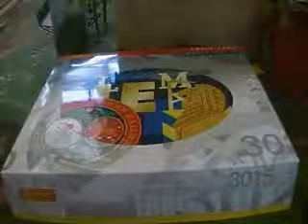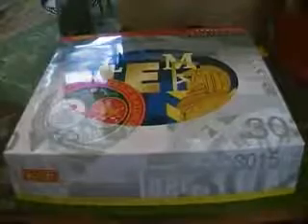Unboxing The Cunarder from Hornby part 1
in this two part review we take a look at a very special train pack none other than. THE CUNARDER!

which is a train pack i have been wanting for ages and ages and now im excited cause i finally have it :D

so i hope you enjoy this review on something very different